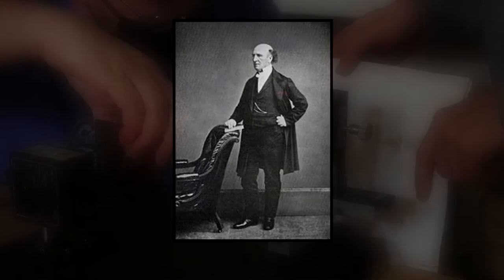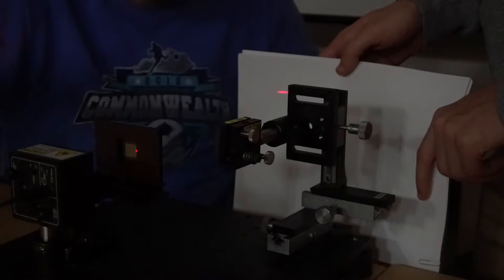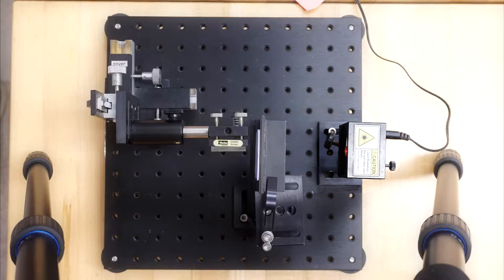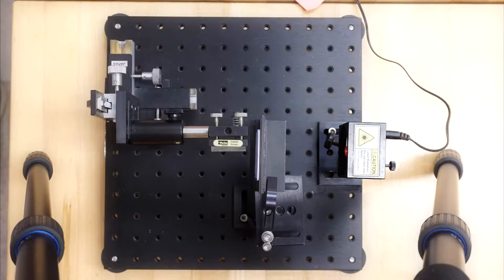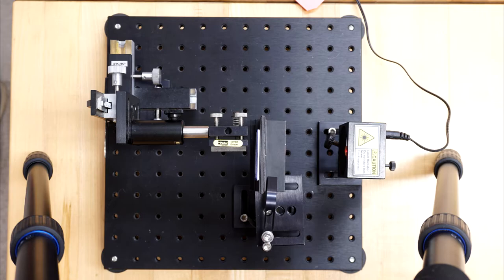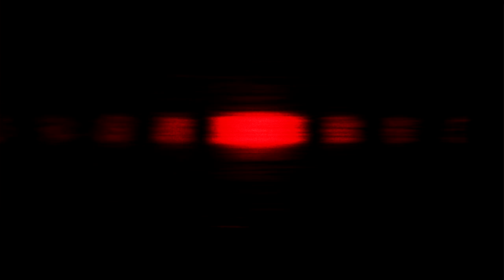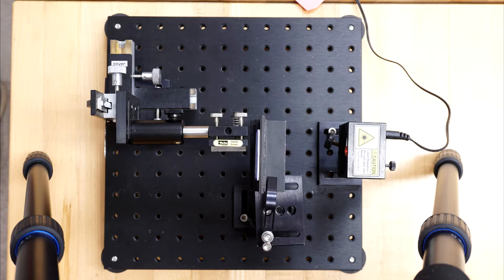Lloyd's Mirror Demonstration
This demonstration was performed for an upper-level Optics course at Transylvania University